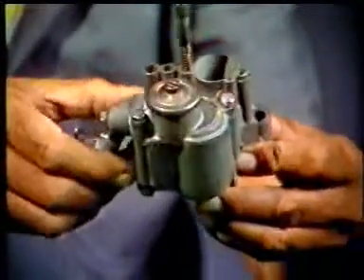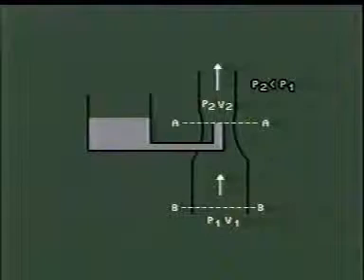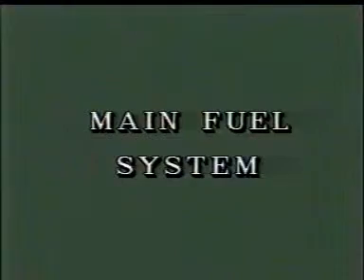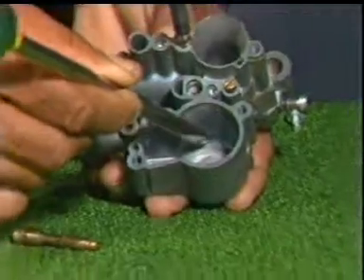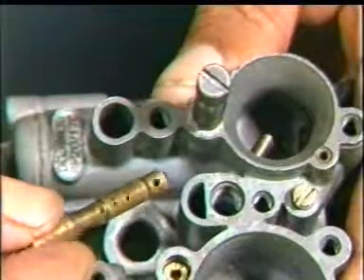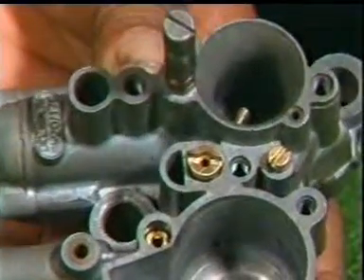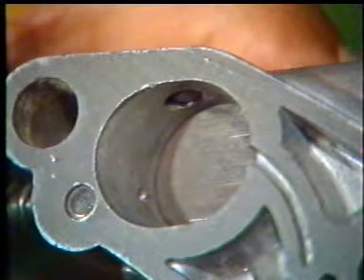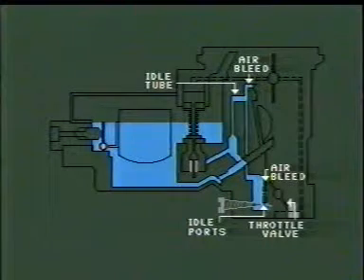CARBURATOR THE HEART OF AUTOMOBILE